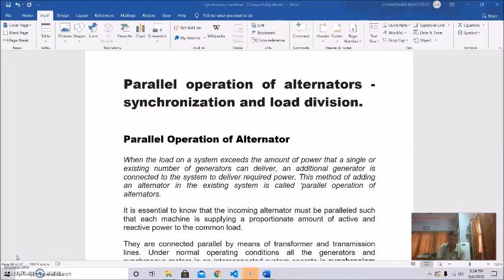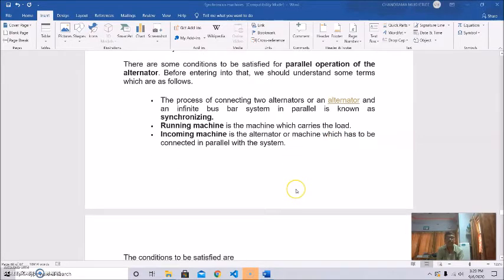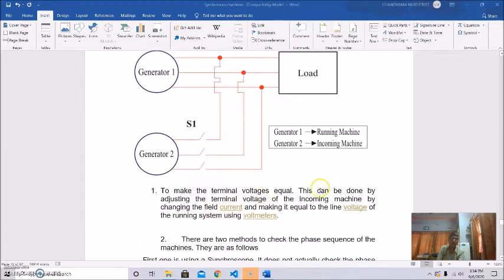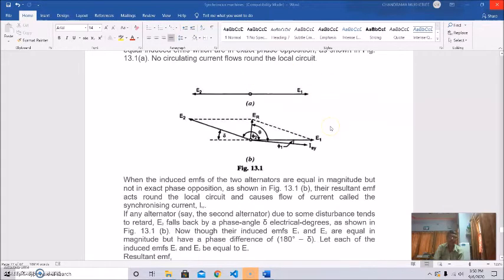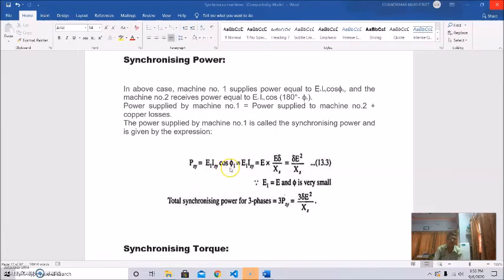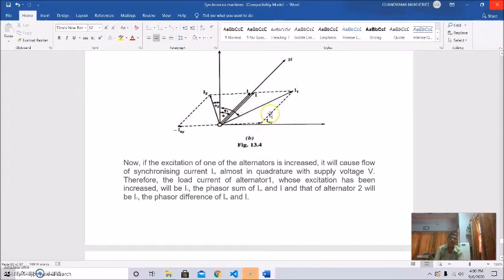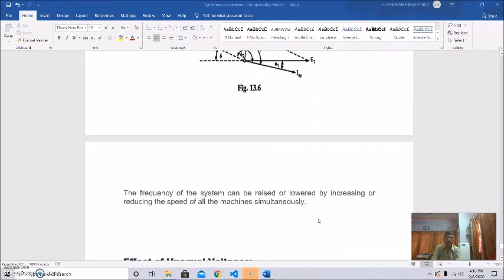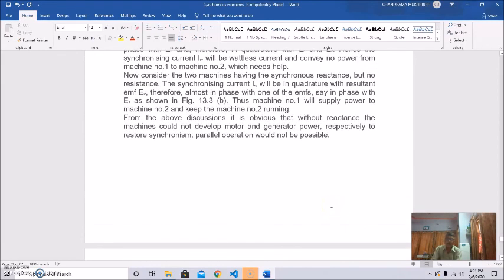Electric Machine II Lecture - 33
1. Parallel operation of alternators
2. Synchronization and load division